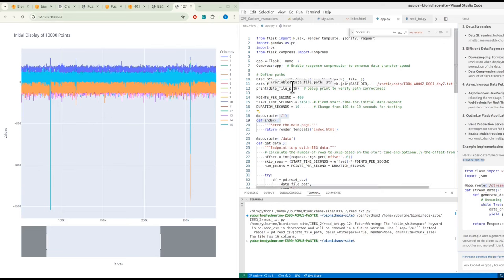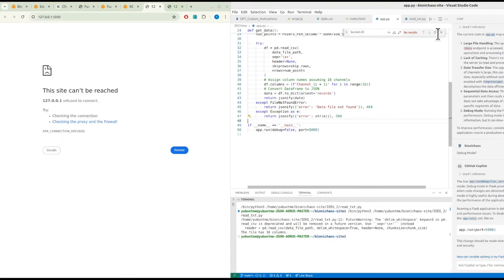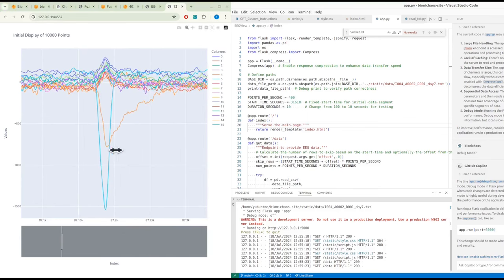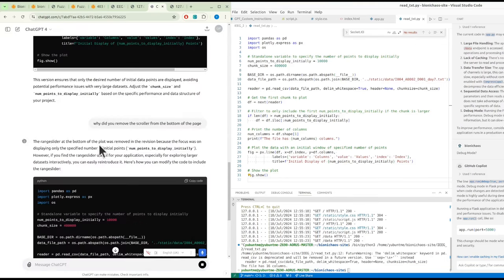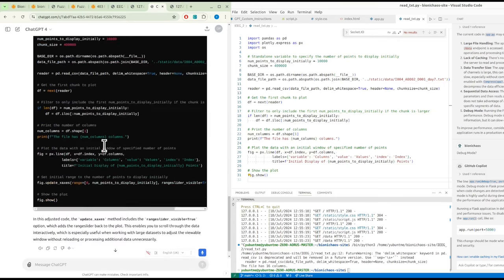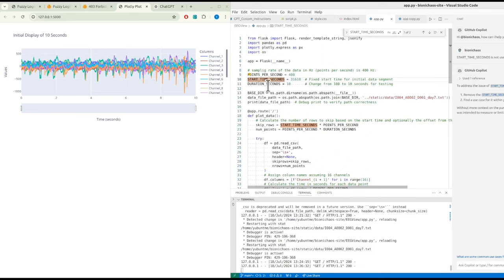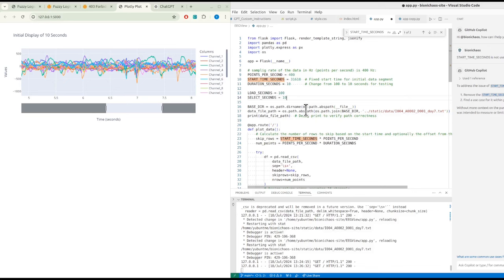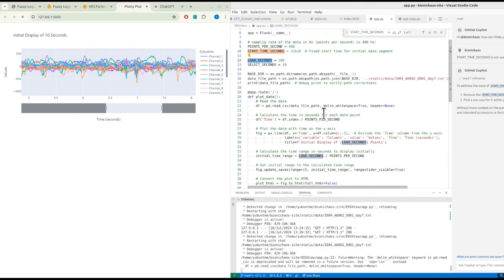Optimizing EEG Data Loading: Faster Processing and Smoother Scrolling with WebSockets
In this video, I tackle the challenge of optimizing EEG data loading and scrolling for better performance. I explain how to make data handling more efficient, leveraging asynchronous JavaScript and WebSockets to process large EEG datasets without reloading the page. Join me as I explore various methods, discuss JSON integration, and troubleshoot issues like slow performance and deprecated features.

I also demonstrate how GitHub Copilot intelligently integrates changes into Python Flask applications, allowing us to enhance the user experience with smoother data visualization. If you're working with EEG data or looking to optimize large datasets for your applications, this video will give you some practical insights.

Explore more of my biomedical data tools at bionichaos.com.

0:00 - Introduction to EEG data optimization
0:05 - Challenges with slow EEG data loading and scrolling
0:24 - Improving performance with WebSockets for background data loading
0:41 - Handling large EEG datasets with JSON
1:05 - Examining faster ways to process and display EEG data
1:22 - Issues with scrollers and sampling size adjustments
1:37 - GitHub Copilot’s role in integrating code for EEG data
2:11 - Flask integration and generating HTML from Python for EEG visualization
3:06 - Troubleshooting performance issues and deprecated features
3:59 - Conclusion: Faster EEG data processing and next steps